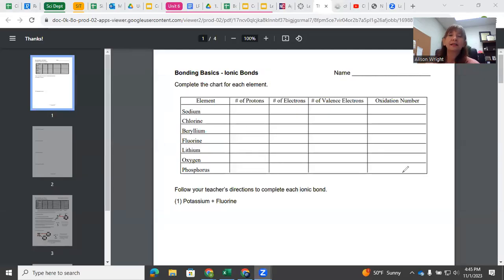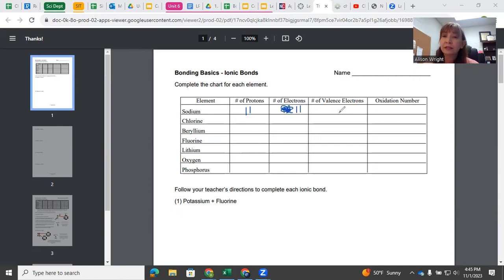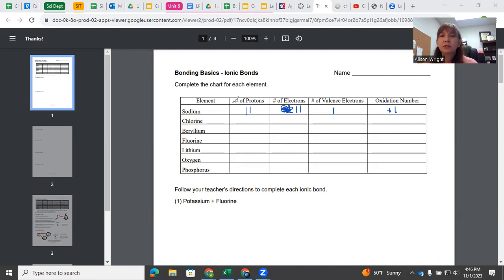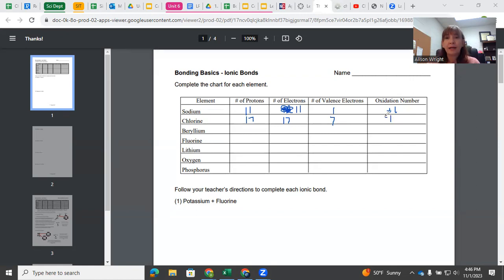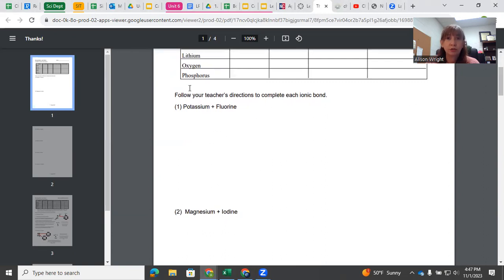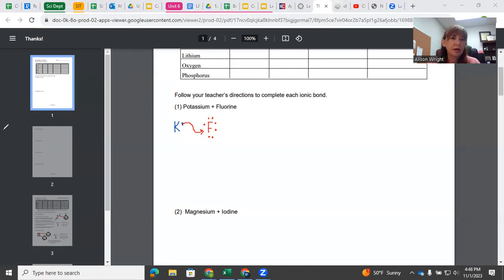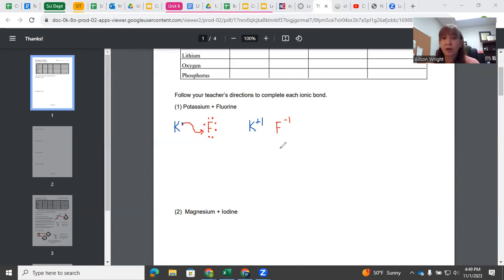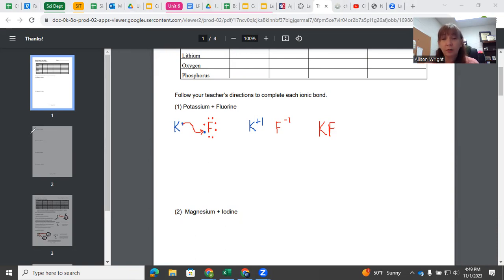Lesson 6 4 Video 3 Practice